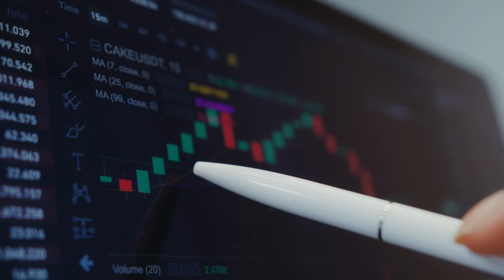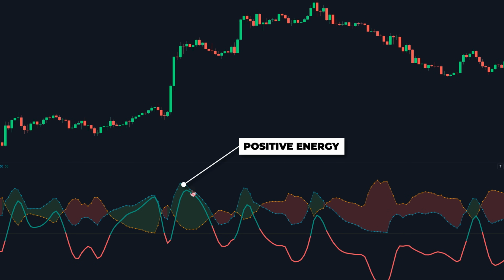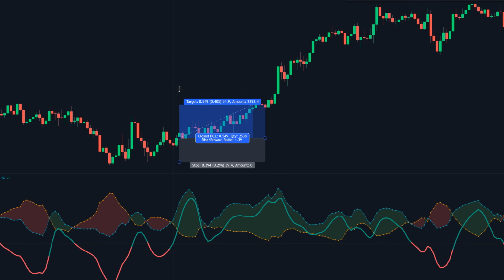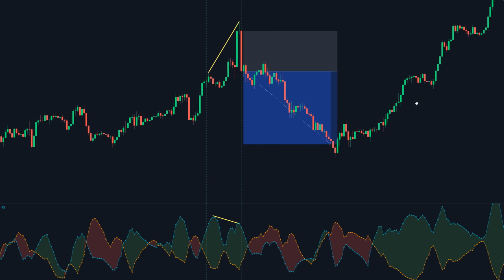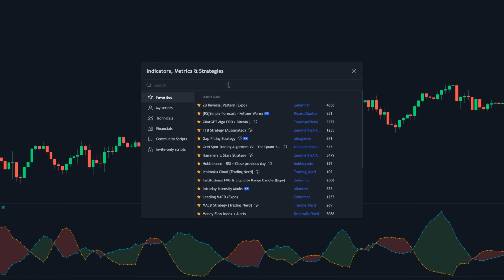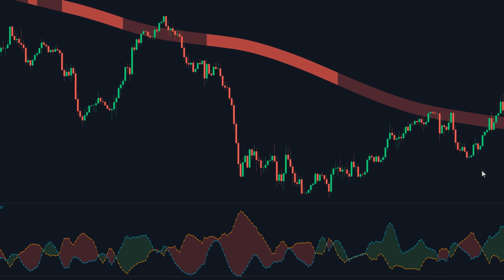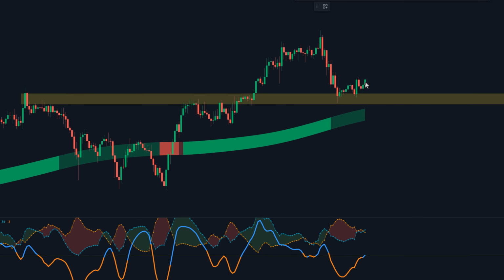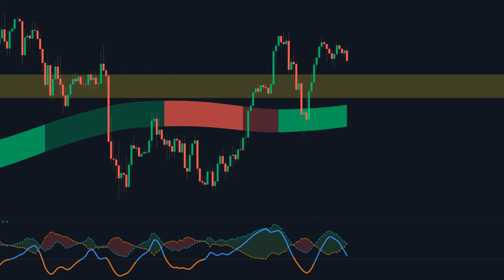The VADER Indicator: Buy When THEY Buy, Sell When THEY Sell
- 🚀 Unlock Market Secrets with VADER Indicator! 📊 Discover how to ride the waves of bullish and bearish energy in this video. VADER (Volume Accelerated Directional Energy Ratio) integrates price action and volume for precise market insights. Master the blue and orange lines to time your trades perfectly. 🎯 Learn long and short entry signals, spot divergences, and combine VADER with Market Bias for enhanced accuracy. Trading is an art—blend VADER with your strategies for optimal results. 🌟 Remember, no strategy guarantees success. Happy trading! 📈📉